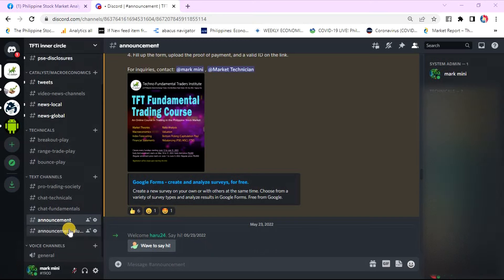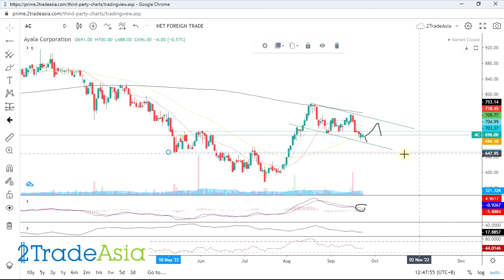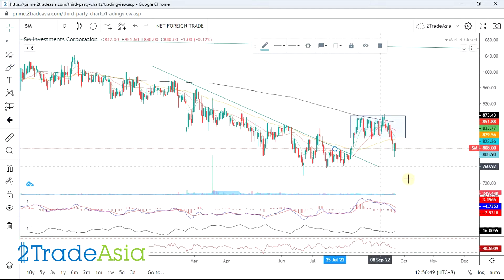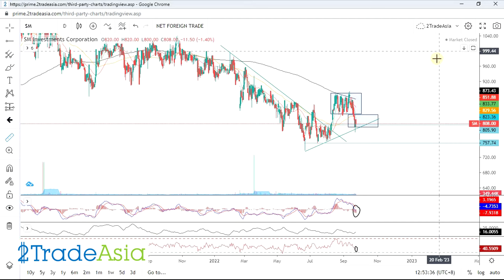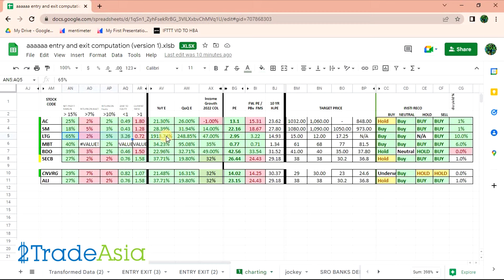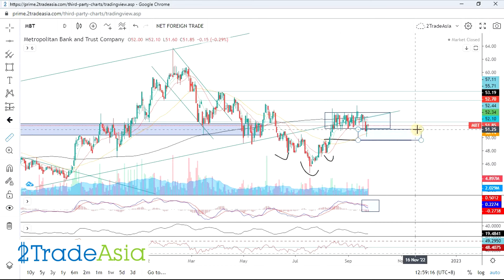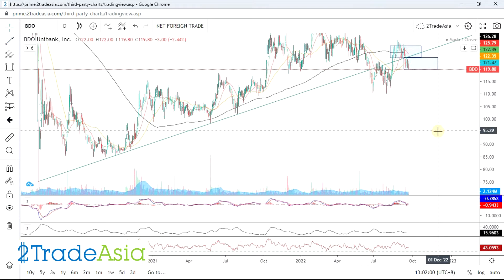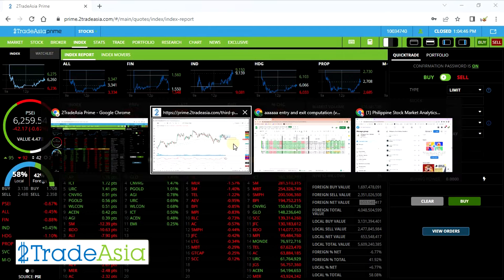AC SM LTG MBT BDO SECB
If you are looking for a fast and reliable stock broker, try 2Trade Asia, our official partner.

It takes only 15 minutes to open an account. Trade within 15 minutes of verification or on receipt of supporting documents!

Use the code "TFT" on "Referred by" so you can avail our future promo.